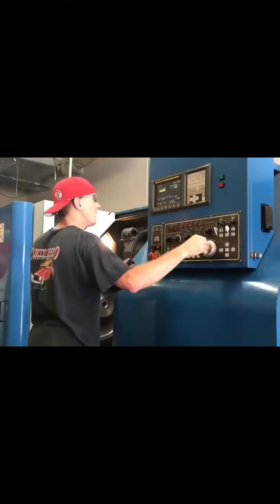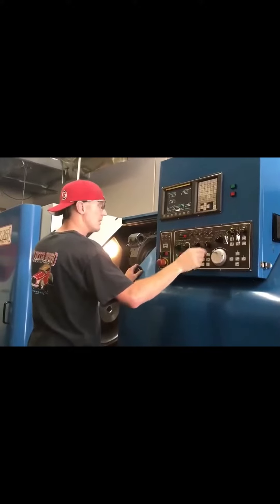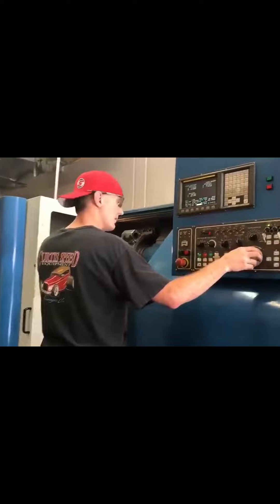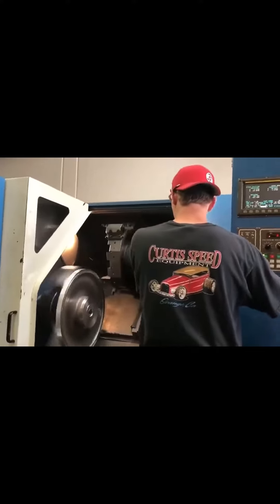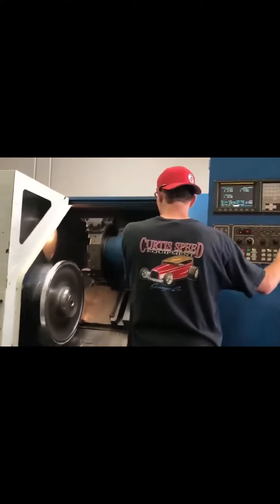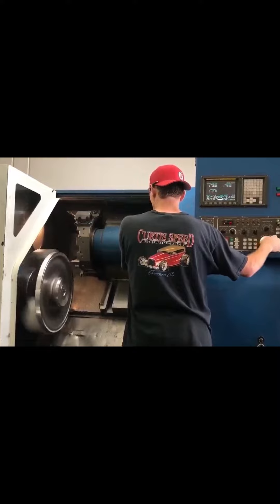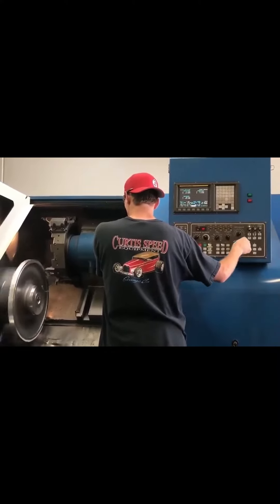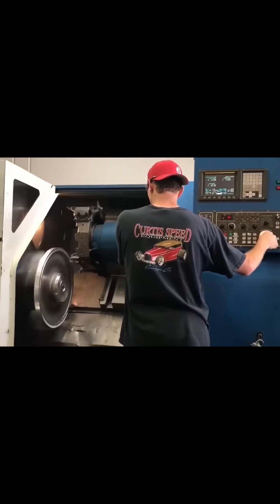Curtis Speed Equipment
Learn what it takes when you design and build custom wheels at Curtis Speed Equipment. The process is very hands on as everything is done in-house from the design to the finish polish.

You can check out the full episode on our youtube channel.